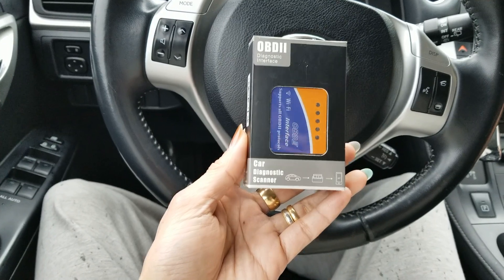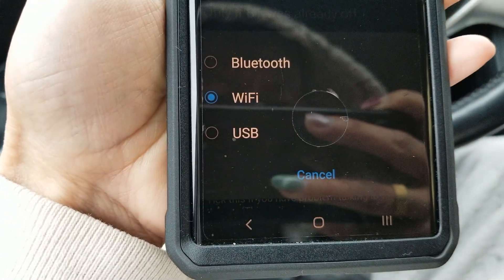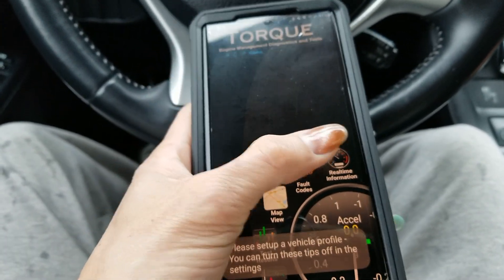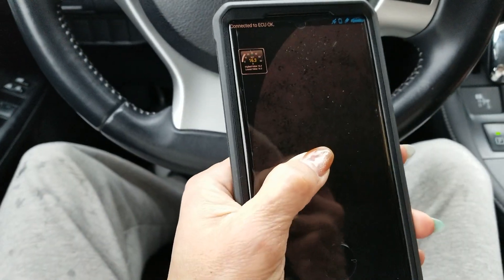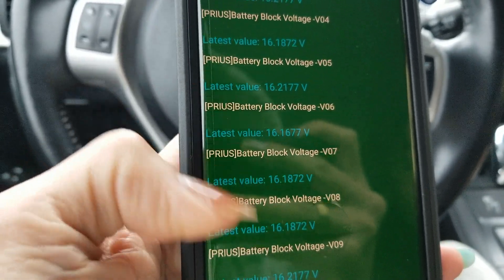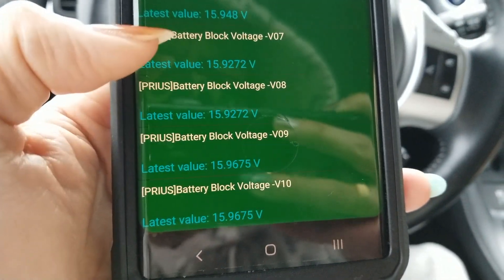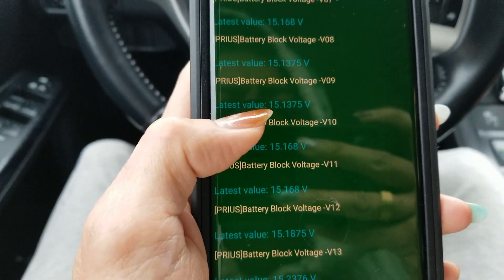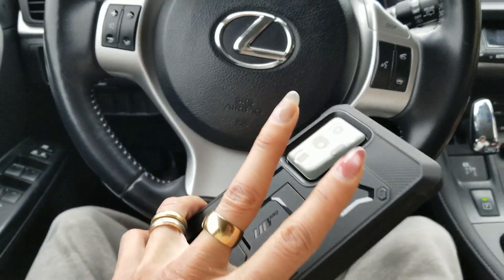How To Check HYBRID NiMH Lexus Toyota Prius PHEV & Auxilary 12v Battery WiFi OBD II Scanner!